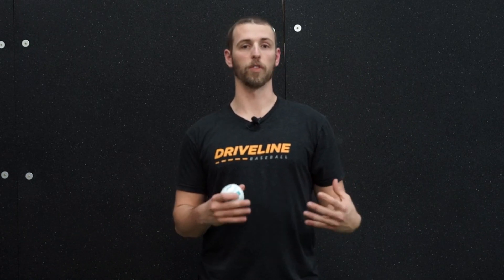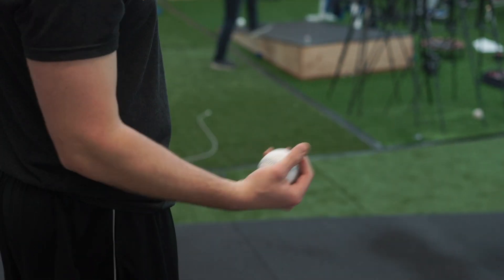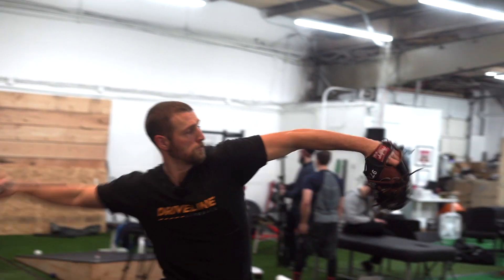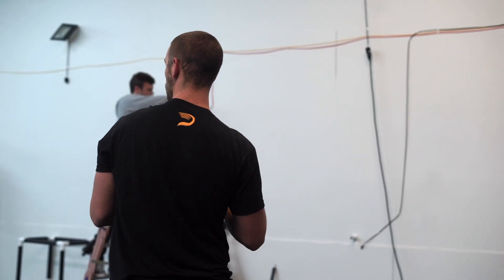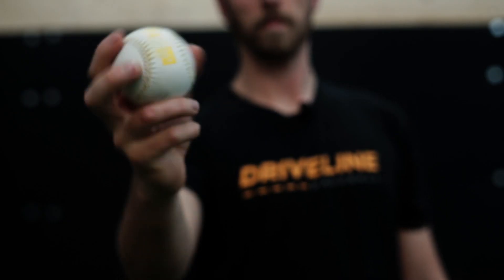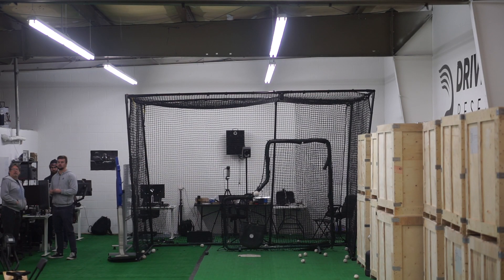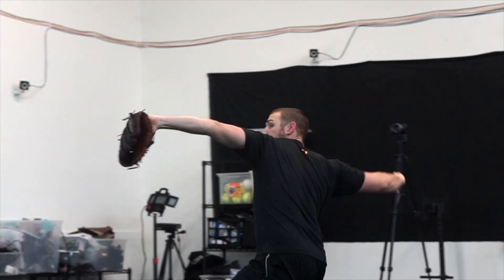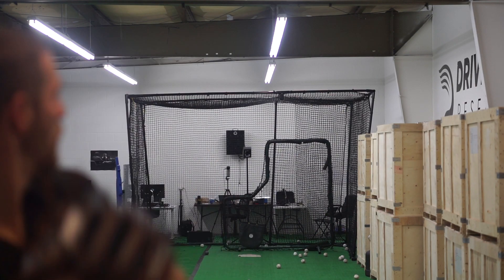Driveline Command Training Balls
Command is a skill. Train it as such.

Differential Command training balls now live in the Driveline shop. Follow the link to find out more.